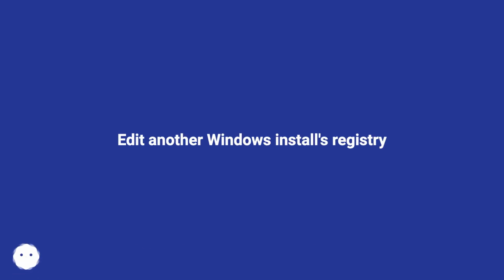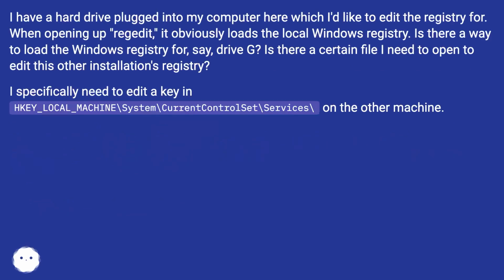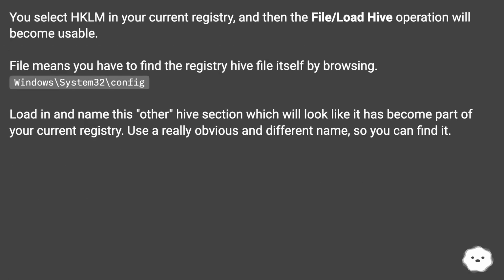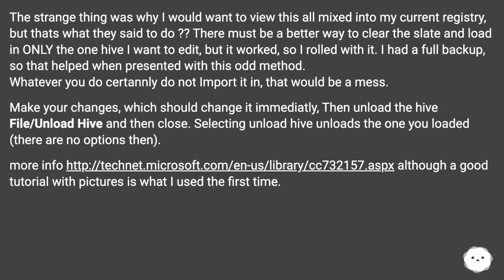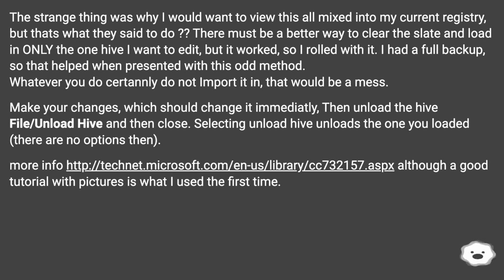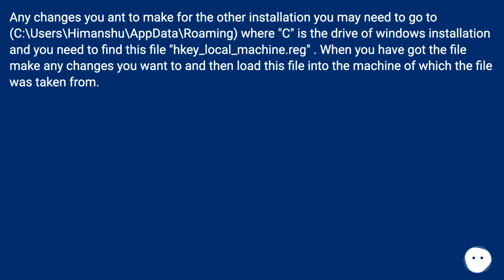Edit another Windows install's registry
Chapters
00:00 Edit Another Windows Install'S Registry
00:34 Accepted Answer Score 29
01:50 Answer 2 Score 2
02:12 Thank you